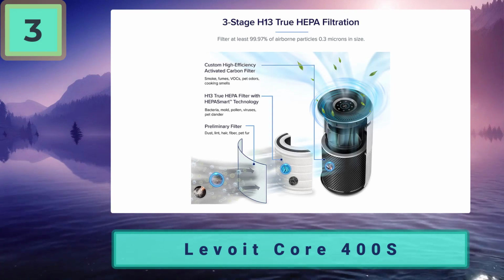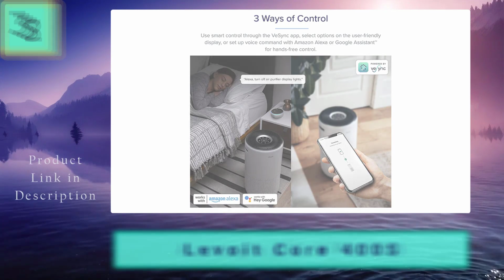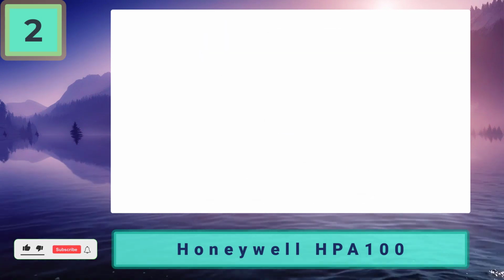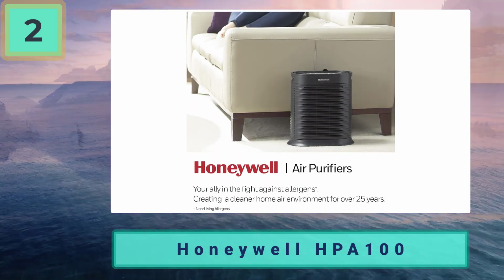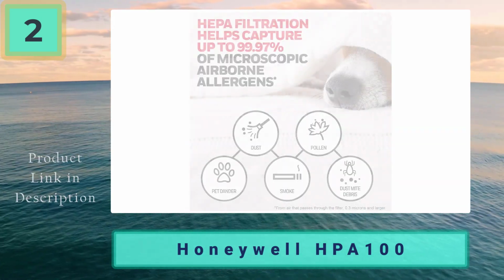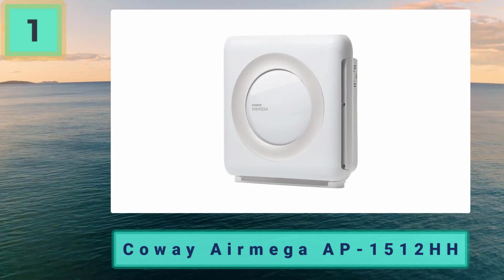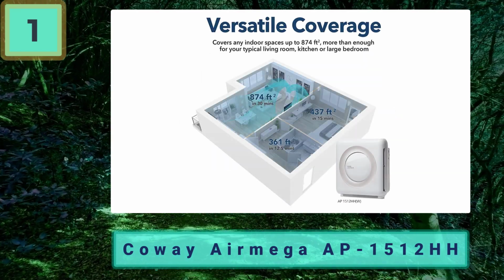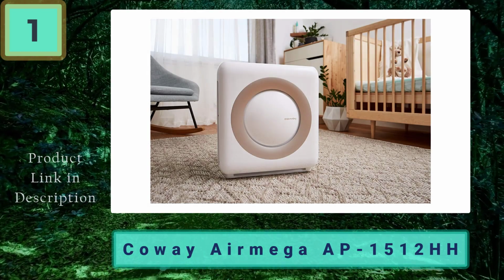TOP 3 Best Air Purifiers 2023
Check Latest Price: 3 Best Air Purifiers 2023
- TOP 1:  Coway Airmega AP-1512HH

- TOP 2:  Honeywell HPA100 (3 options)

- TOP 3:  Levoit Core 400S

This goes towards providing more content. We appreciate your support!